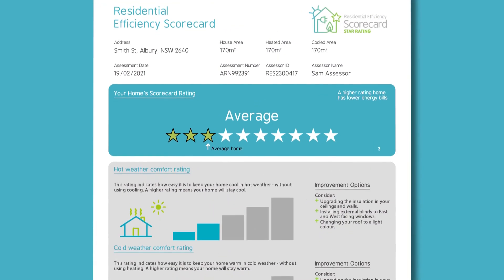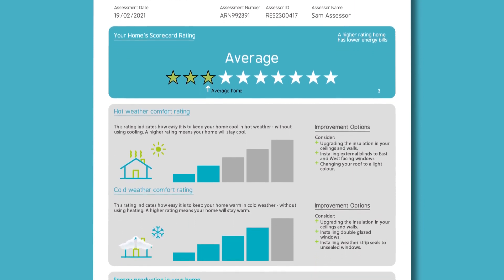Scorecard can help when renovating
A Scorecard energy efficiency assessment can help you work out the best way to renovate